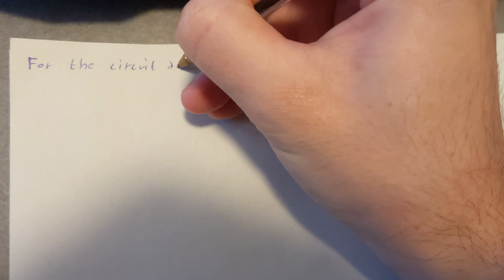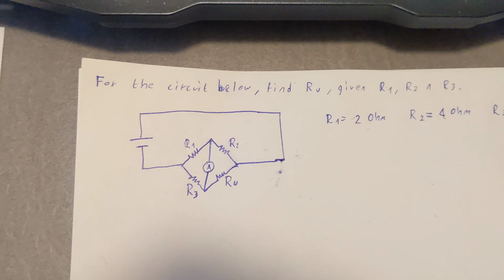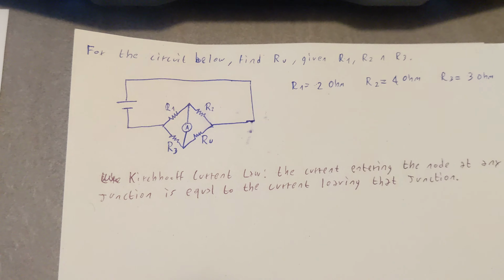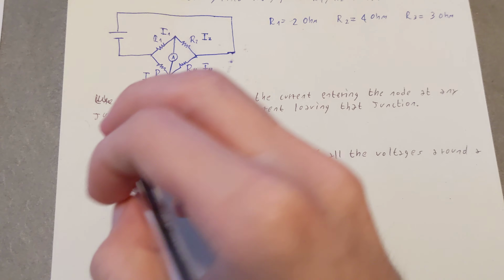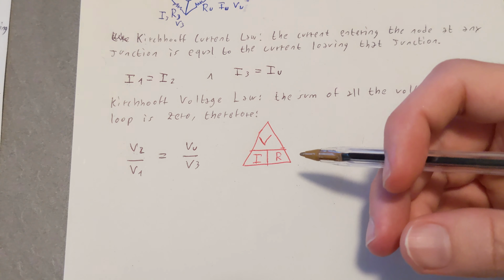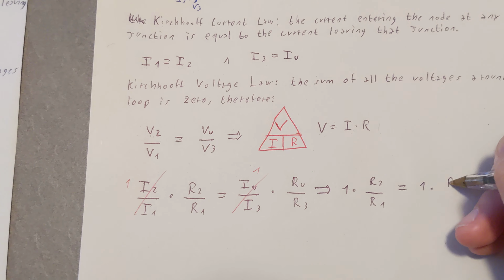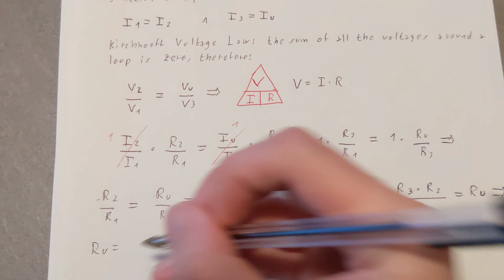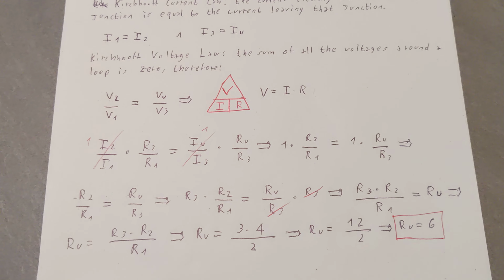Circuit Analysis Basics Episode 35 - Wheatstone Bridge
Exercise about finding the value of an unknown resistance using a Wheatstone Bridge.